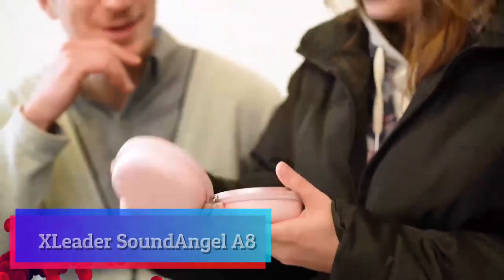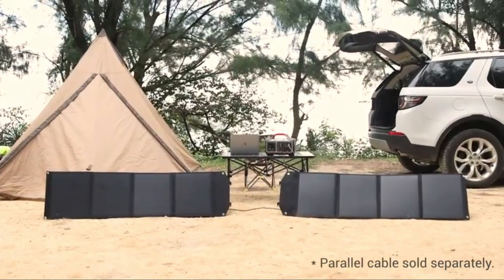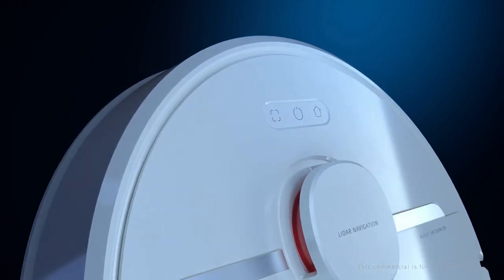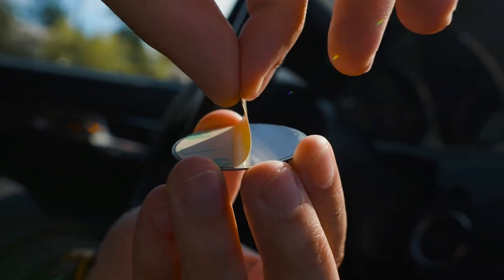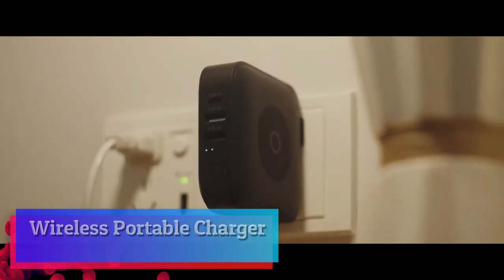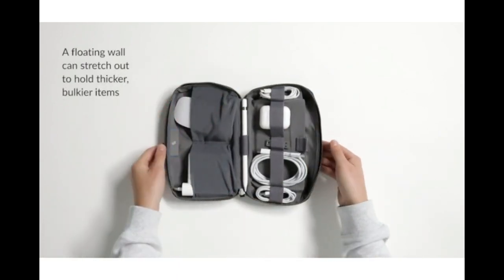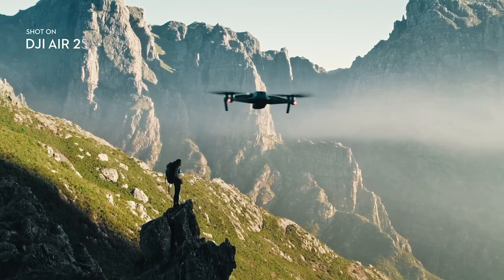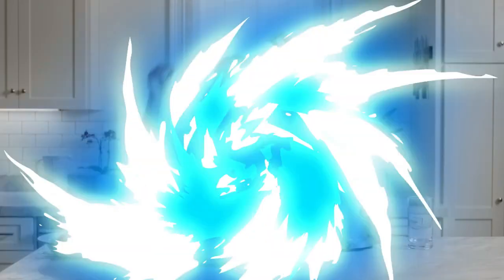12 Coolest Gadgets You Can Actually Buy | amazon must have | 2022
Hello guys, welcome to muvuo tech channel !
We all love the arrival of a new gadget, something that will make life more convenient and entertaining for yourself, or help you out with a clever gift idea for a family or friend. That’s why we’ve put together some of the most interesting and innovative bits of tech out there right now in our list of the coolest, new gadgets we think you’ll love.

LINKS :
1 - XLeader SoundAngel A8
2 - Portable Solar Panel for Solar Generator
3 - Kedida 2D Desktop Barcode Scanner
4 - D9 Robot Vacuum and Mop Cleaner
5 - Wireless Portable Charger
6 - Ark Lite - LED Projector
7 - Universal Car Phone Mount Magnetic
8 - Mini Cordless Chainsaw Kit
9 - Bellroy Tech Kit
10 - iTouchless New Model 13 Gallon
11 - DJI Air 2S Fly Drone
12 - Brilliant Smart Home Control